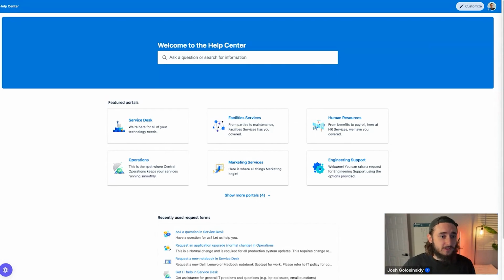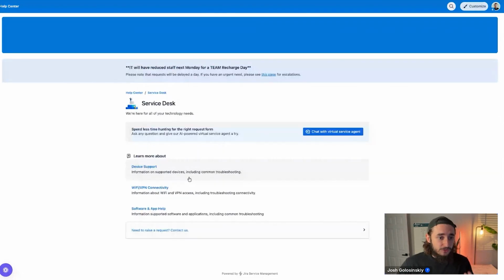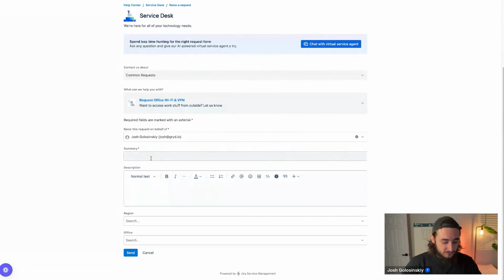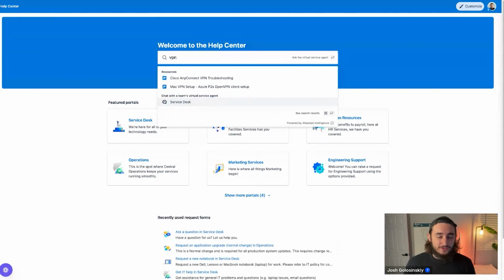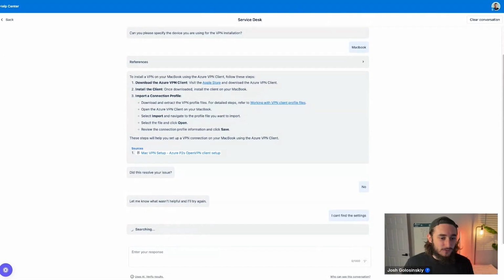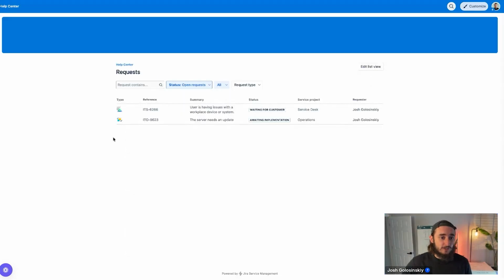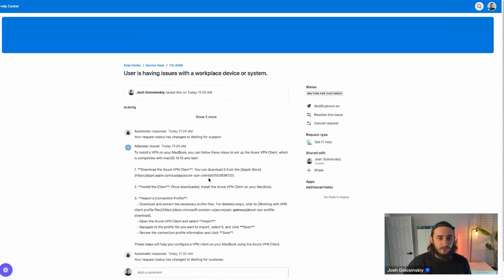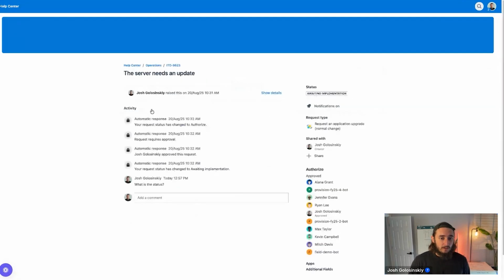How to use Jira Service Management Portal from Customer Perspective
Need JSM portal help?

Want your customers to submit requests in seconds in Jira Service Management? Share this with them.

This video is specially made for you to train your customers on how to submit a request in a proper way to avoid wrong request types, wrong queues, and loooong resolution.

In this video, Josh walks you step by step through the portal – from viewing open and closed requests, to checking details, sharing with teammates, and even approving or canceling requests.

Whether you’re a customer submitting IT requests, or a manager tracking progress, the Jira Service Management portal makes it easy to:
✅ See all open and closed requests in one place
✅ Review past correspondence with agents
✅ Share requests with colleagues or managers
✅ Approve or decline requests directly in the portal
✅ Use comments & notifications for quick communication

No more lost tickets in your inbox – everything is organized and transparent in the portal.

💬 Got questions about Jira Service Management? Drop them in the comments – we’re here to help.

Chapters 📍
00:00 Intro – Who this video is for
00:09 Submitting your first request
00:25 Portal home page overview
00:43 The search bar explained
00:55 Example: Using the Service Desk portal
01:08 Other use cases (HR, Engineering, Support)
22:16 Email vs Portal notifications
22:29 Why chat is better than email
22:44 Adding comments & updates to requests
23:16 Approvals explained (for managers)
23:31 How to approve or decline requests
23:56 What happens after approval
24:13 Why the portal makes life easier
24:34 Full recap & next steps